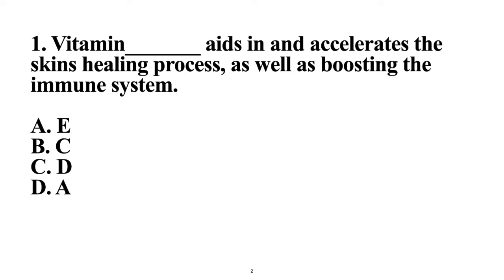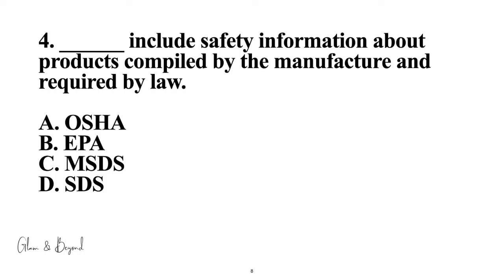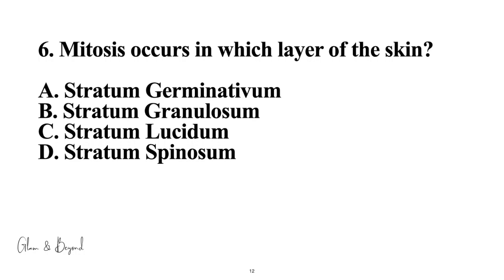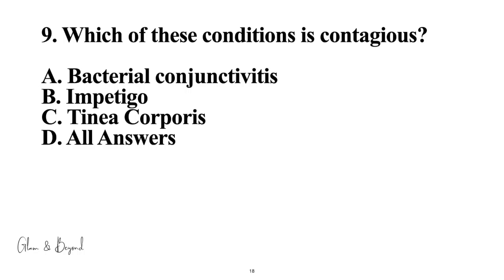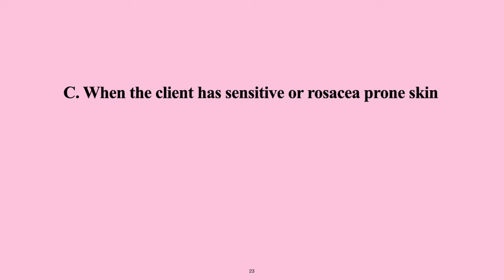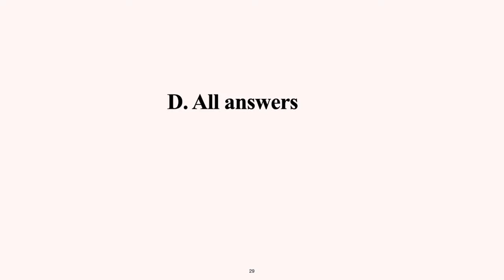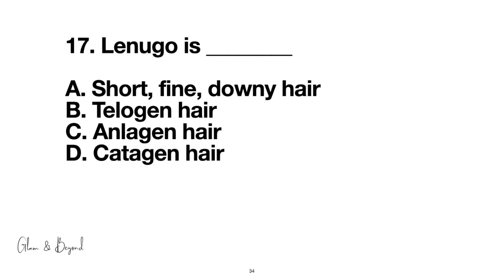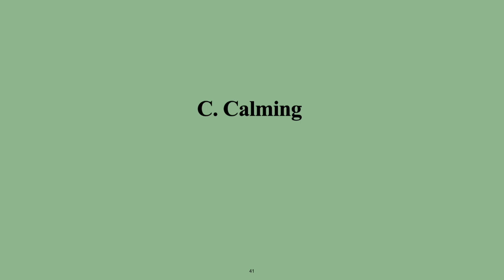Esthetician Practice Written Test #3| Re-Upload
To those who have asked and appreciate the free education I have provided using this platform and asked if its Ok to send a tip, I would like to say thank you for that and I appreciate it :)

Take this 20 question practice test to see how much you know! Good luck on your test

Videos are not intended to replace any teaching from a licensed Beauty School establishment. Please Read your Textbook for more information on each subject.